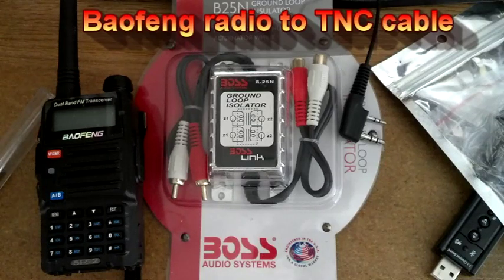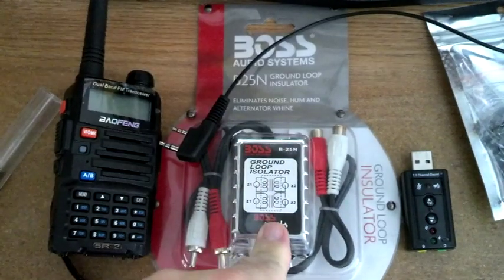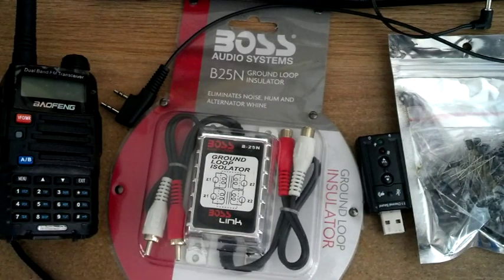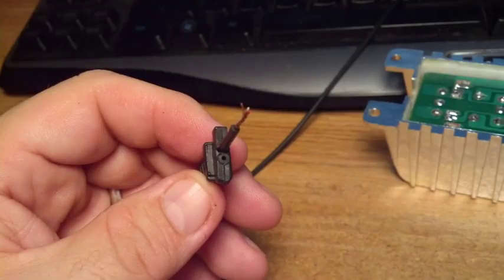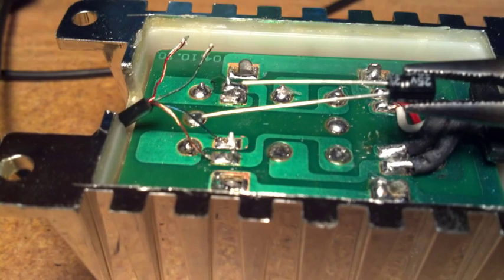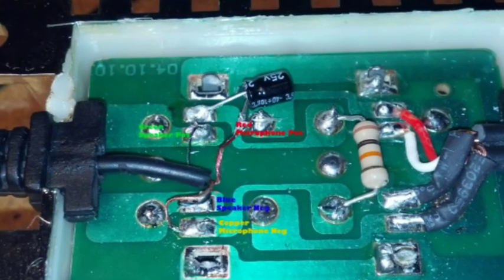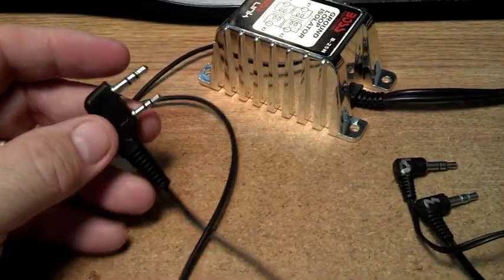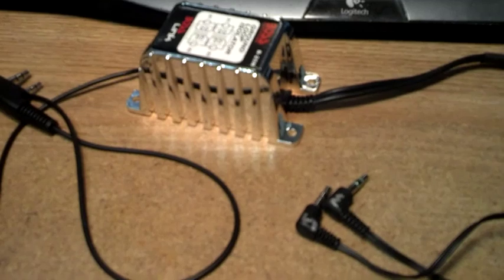Baofeng Radio TNC Packet Radio cable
I hade to make the Baofeng radio to TNC /Sound Card cable because the Baofeng is designed to key up the radio when the Grounds of the Speaker and microphone are shorted. This presented a problem when using a USB sound card for a interface. the universal ground what shorting the two leads. so we need to make a ground  loop isolator and set the radio to VOX. not it words for the SVXLink on the Raspberry Pi Repeater / Echolink Node.

Here is the link to Product in the video. I ordered it from Amazon. It will not cost you any more to order it through My Amazon Associates Link Below But you will be helping  Just use our link and shop as you normally do. No extra cost to you but little help for my giveaways and web hosting fees !

The Raspberry Pi I am using

Baofeng UV5R Radio

BOSS Audio B25N Ground Loop Isolator Noise Filter

100 Pcs 4 x 5mm 10uF 25V Aluminum Electrolytic Capacitors

350V 1/2W 10K Ohm 5% Axial Carbon Film Resistors 500 Pcs

Baofeng BF-S112 Two Way Radio Speaker

USB External Sound Card Audio Adapter (New 7.1 Channel)

Vanco P35STGX 3.5 Millimeter Male Stereo Plug with Strain Relief (Pack of 5)